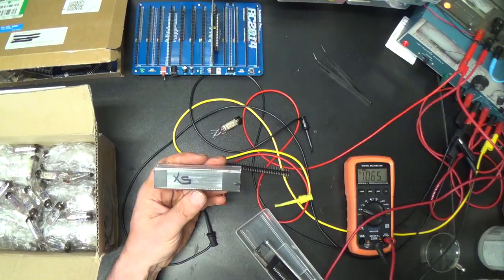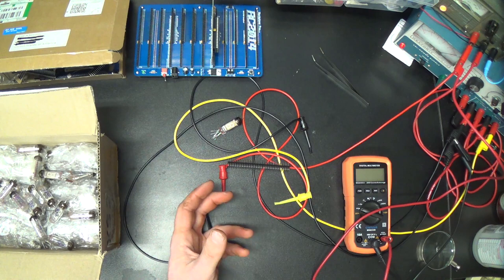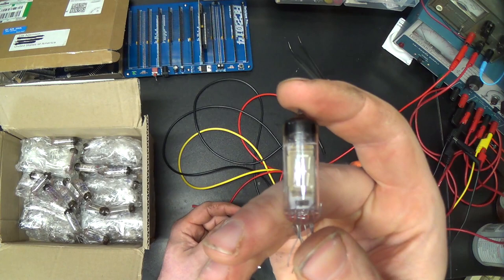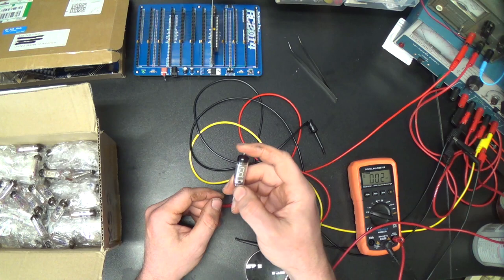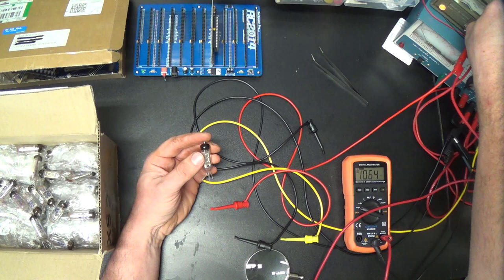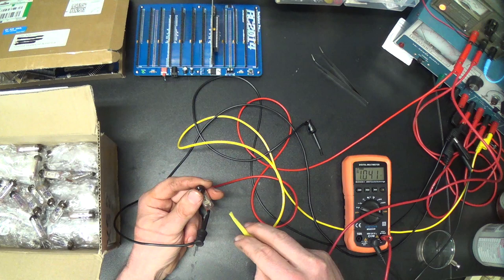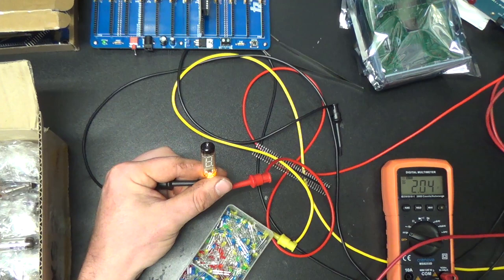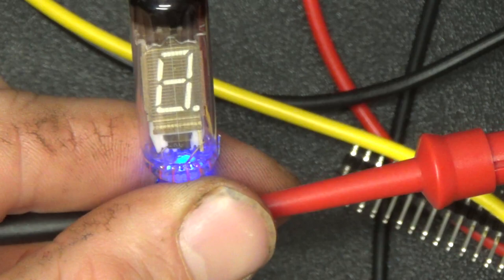IV-6 7-Segment Display Tubes